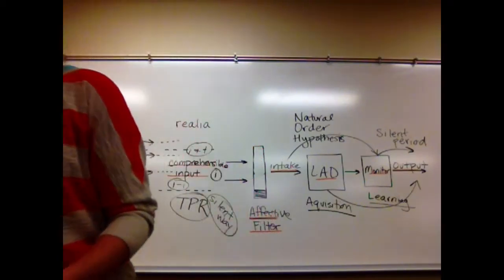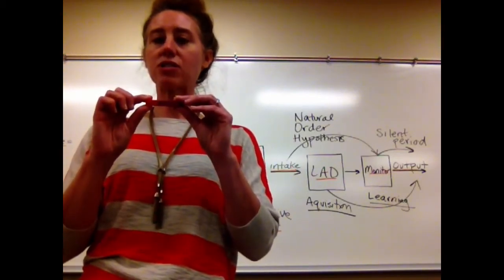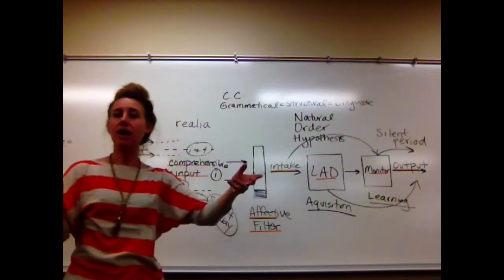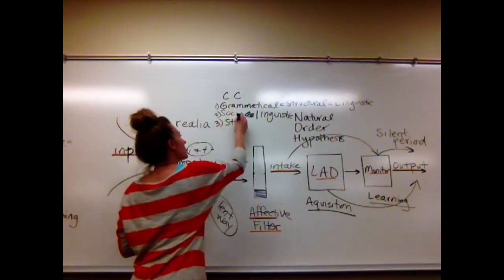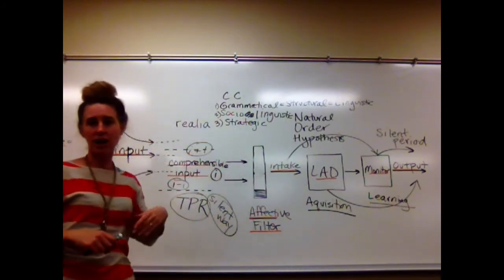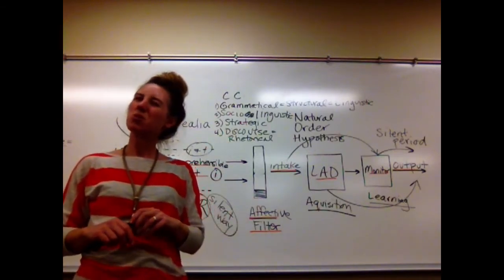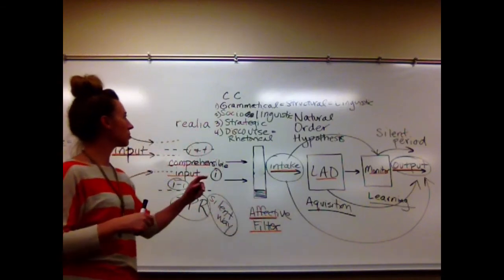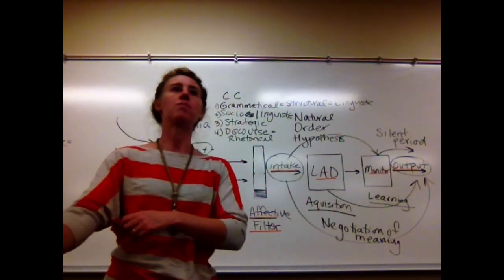ESLG 480 Unit 4 Part 2B